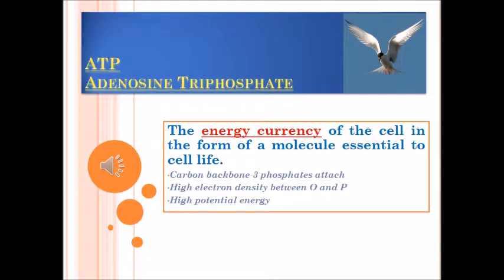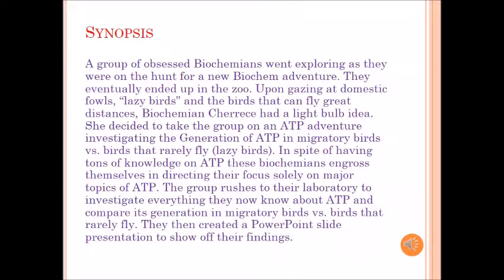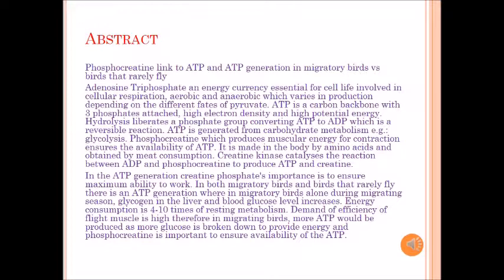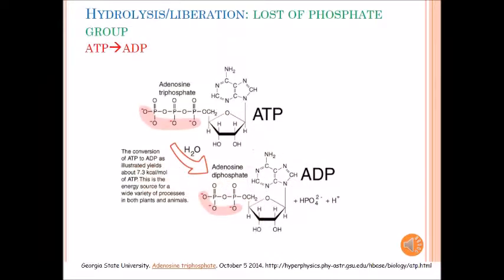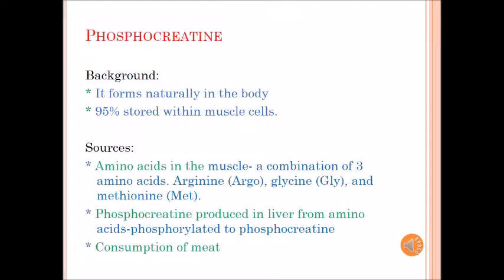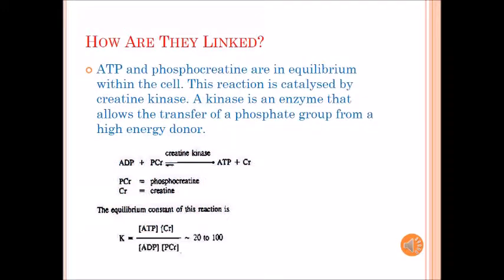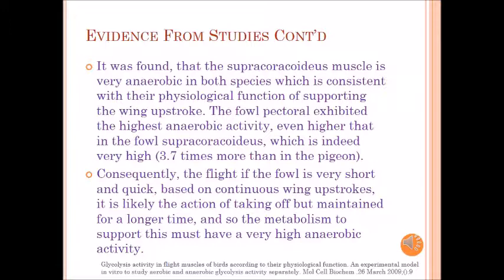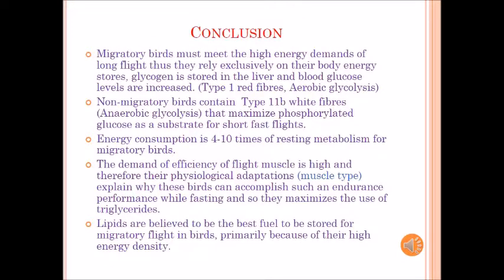ATP GENERATION IN MIGRATORY BIRDS VS NON MIGRATORY BIRDS